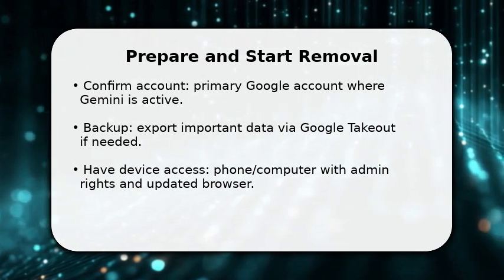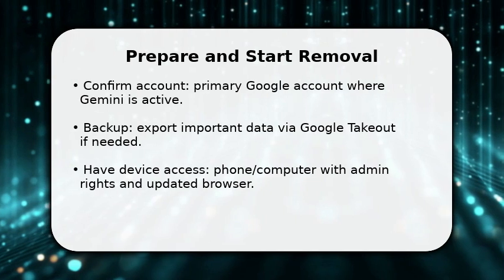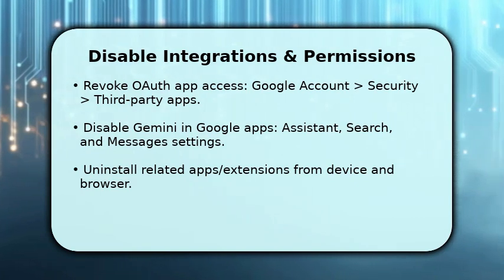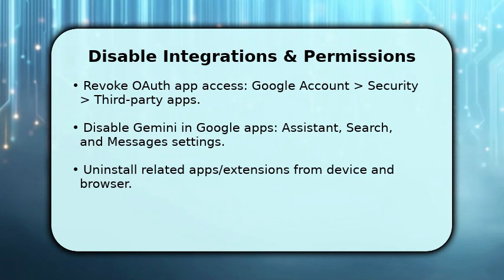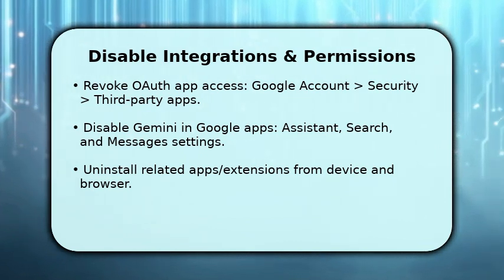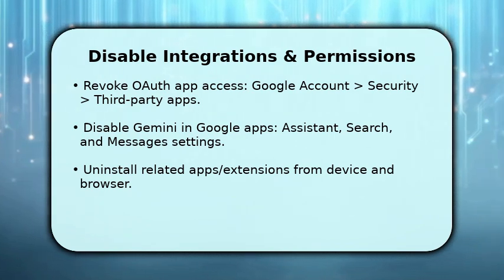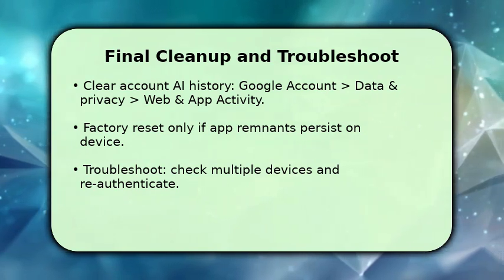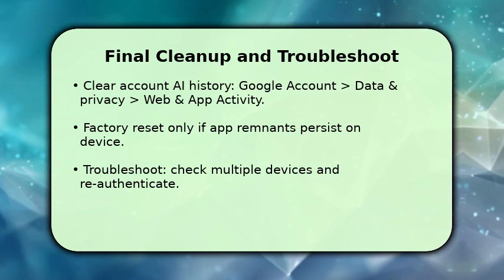How to Remove Google Gemini (full Guide)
How to Remove Google Gemini (full Guide) | 🔒 Surfshark VPN Deal — Stay private and secure. $1.99/mo + 3 Months Free ▸

Discover the comprehensive steps to remove Google Gemini from your device. This video guide covers identification, uninstallation processes for various platforms like Windows and macOS, as well as tips on preventing future installations of unwanted software.

remove Google Gemini, uninstall Google Gemini, Google Chrome extension removal, how to delete apps from PC/Mac, prevent malware installation